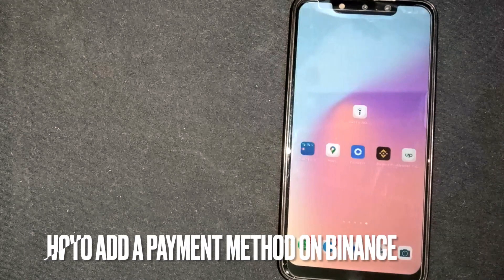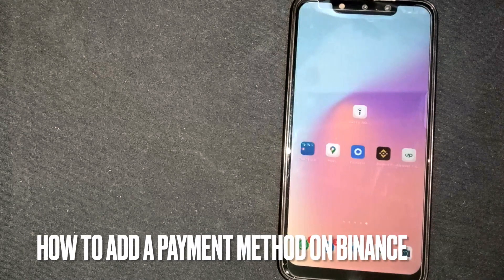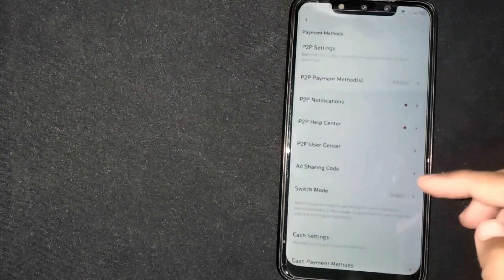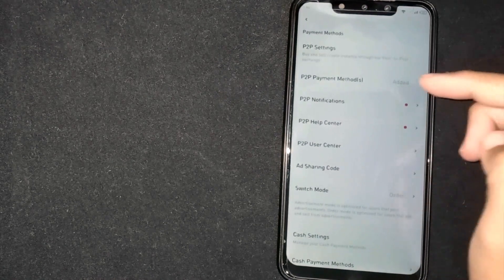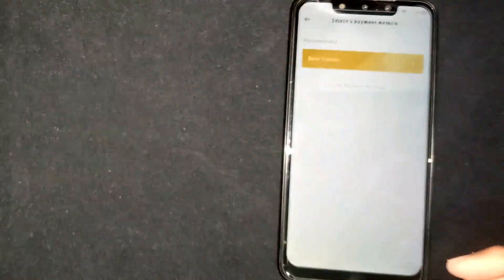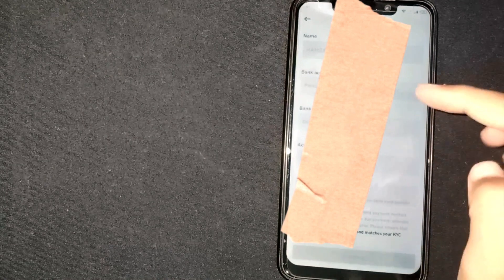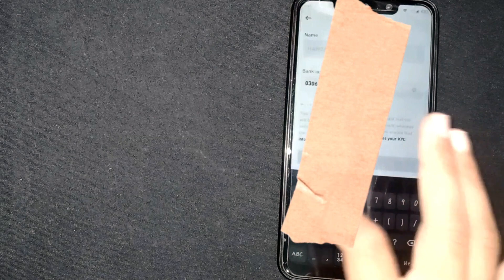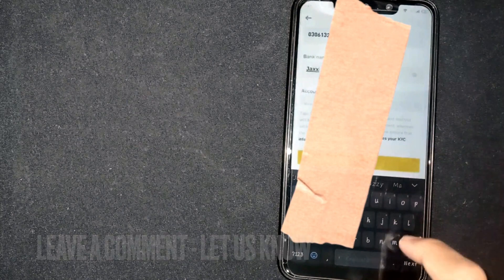✅ How To Add A Payment Method On Binance 🔴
About this product:

Binance es una plataforma de intercambio de criptomonedas que proporciona una plataforma para comerciar más de 100 activos digitales.

Desde 2020, es considerada la plataforma de intercambio con el mayor volumen comercial del mundo.